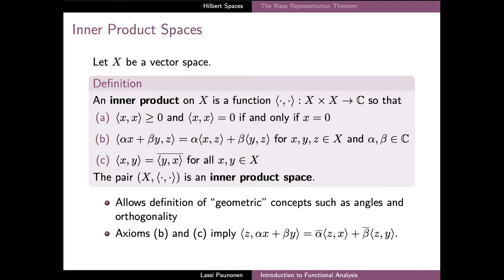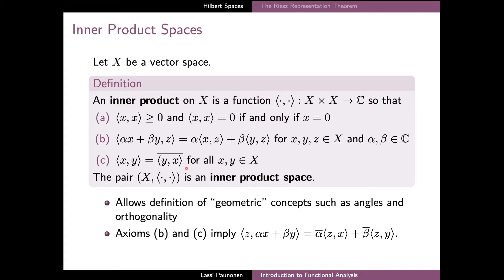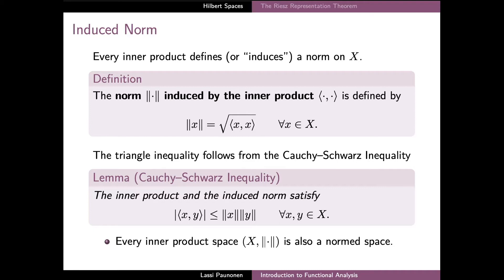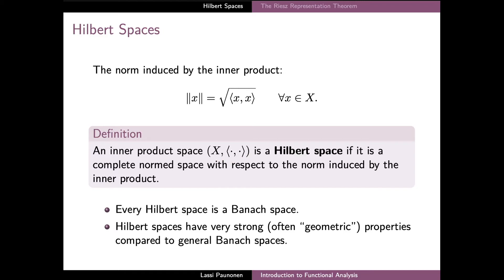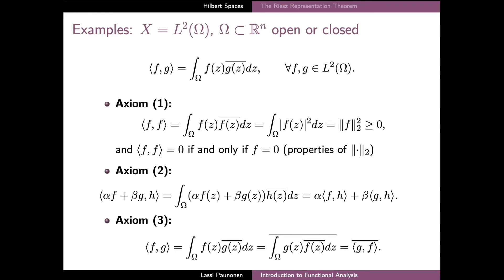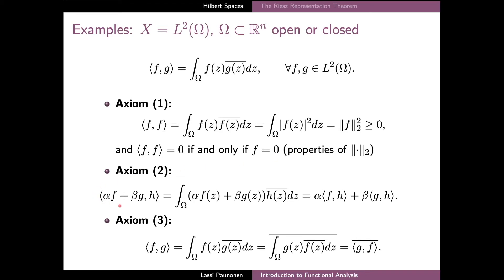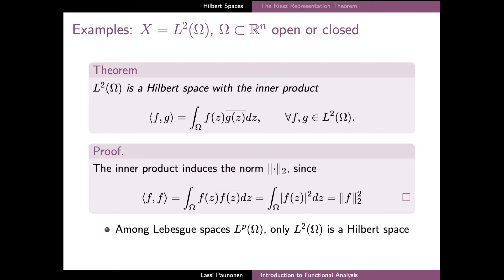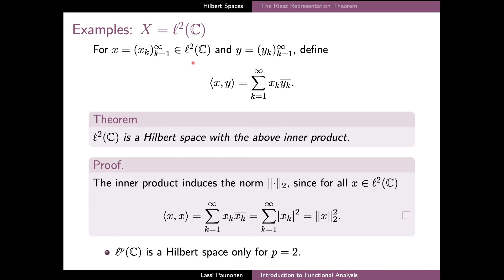Hilbert Spaces (IFA21 video 12)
Topics of the lecture:
- Inner products on vector spaces
- The norm induced by the inner product
- Hilbert spaces
- Example: The Lebesgue space of square integrable functions
- Example: The space of square summable sequences